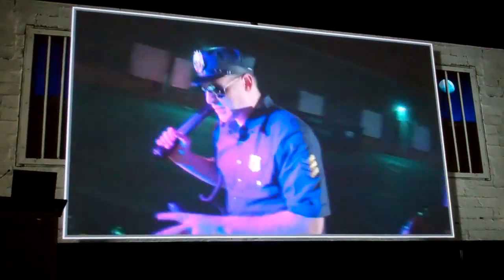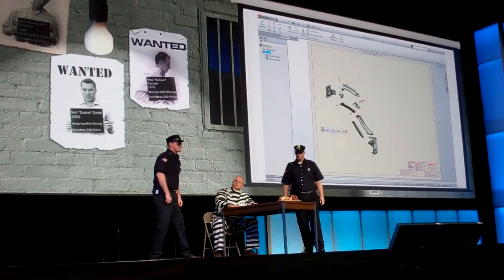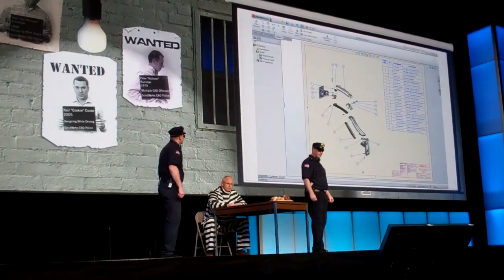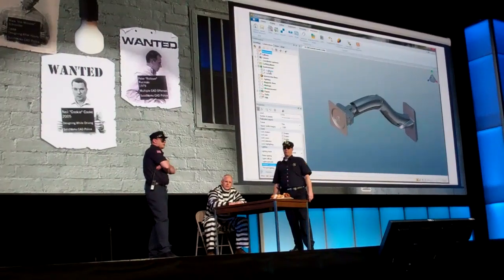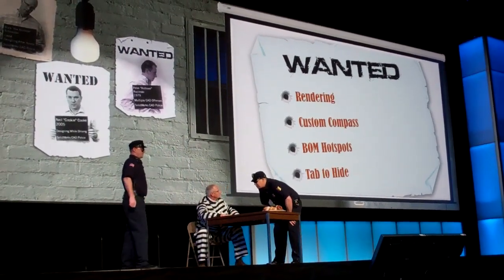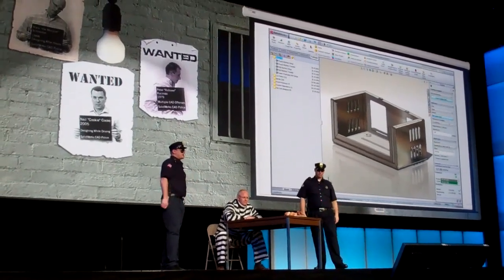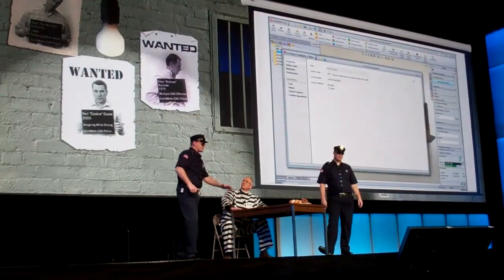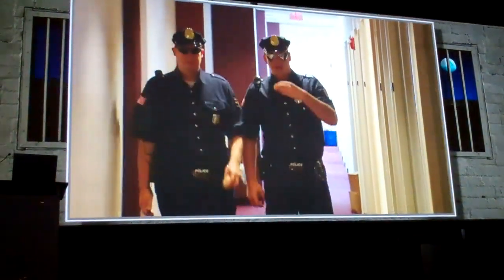Präsentation von Solidworks 2012, Teil 2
Gewohnt originell präsentiert Solidworks in San Antonio, Texas, in der dritten und letzten General Session der Solidworks World 2011 die neue Software 2012. In diesem Jahr sind die CAD Cops den neuen Features auf der Spur.